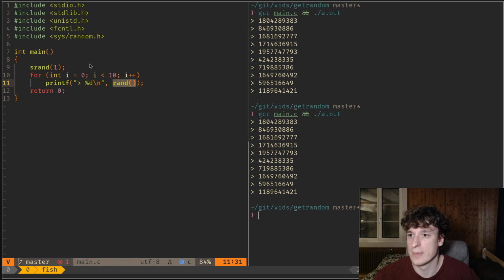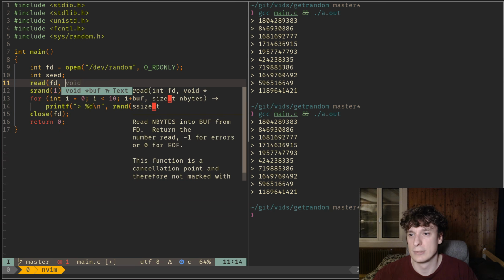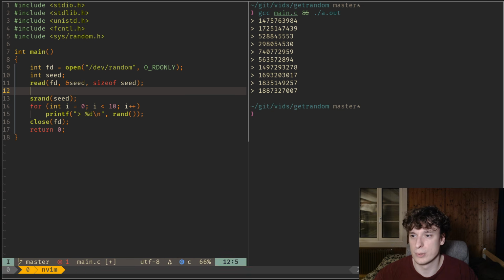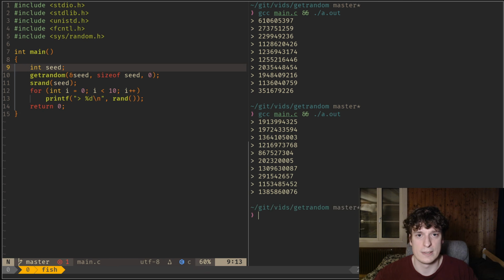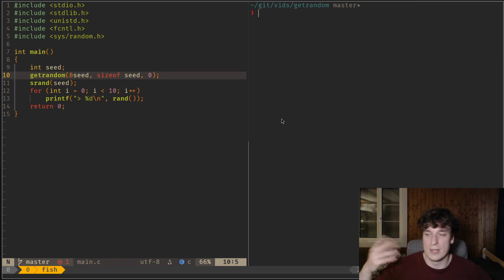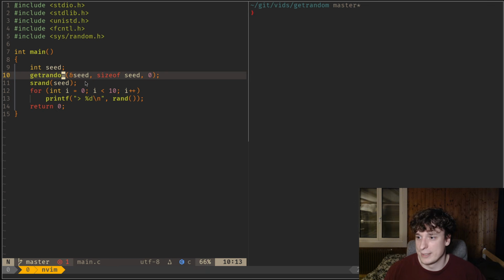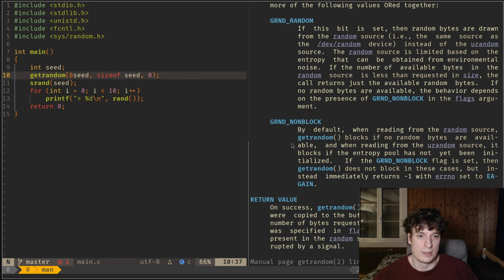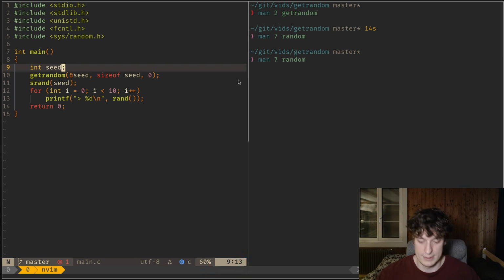Replace reads to /dev/urandom with the getrandom syscall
Brief showcase/benchmark of the getrandom syscall